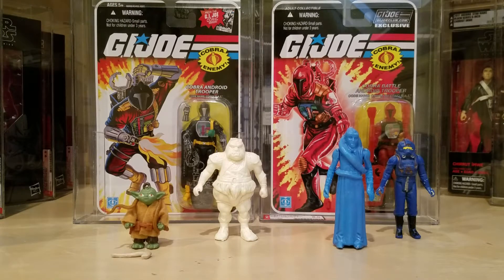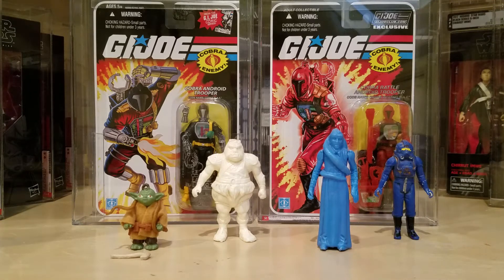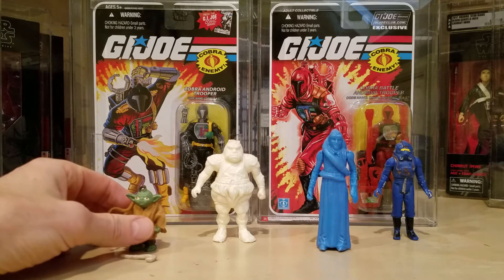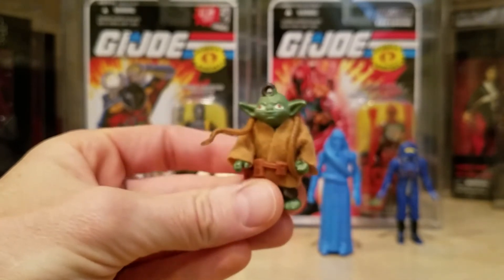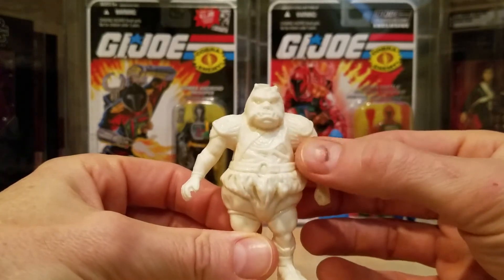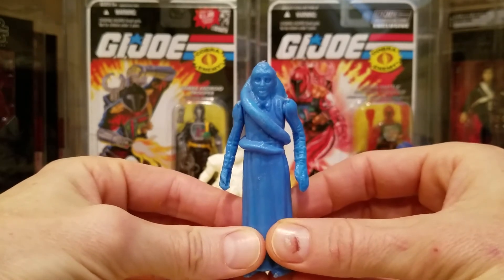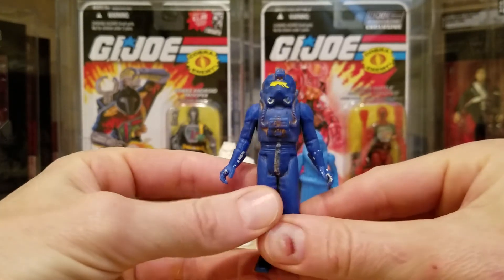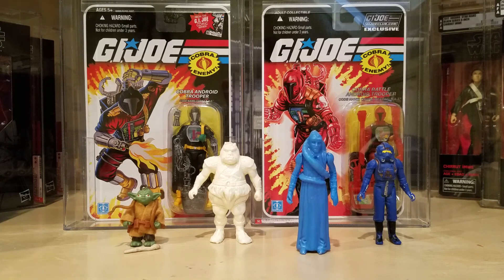More Vintage Star Wars Mexican Bootlegs!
This video covers four 1980s and 1990s Mexican Bootlegs that just arrived from a bootleg expert in Mexico.